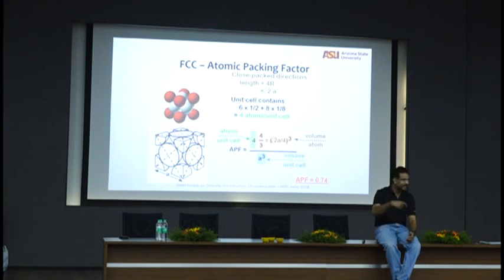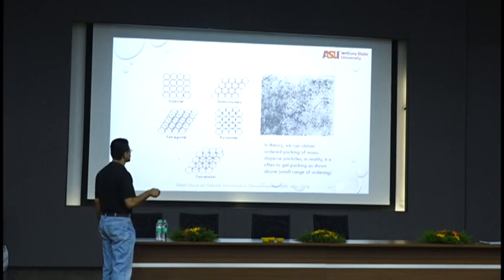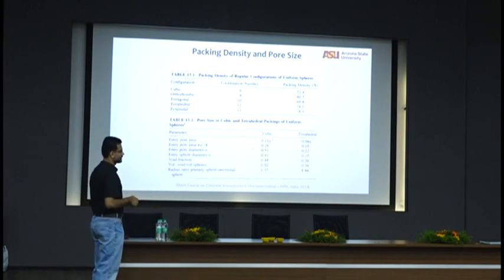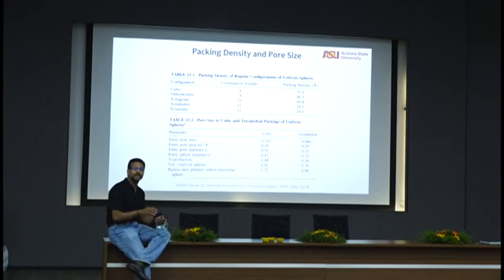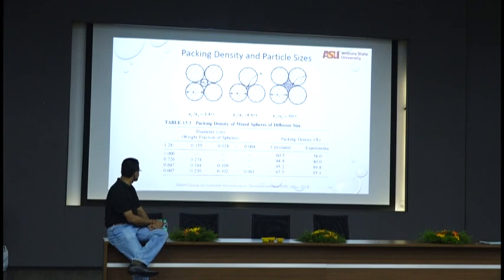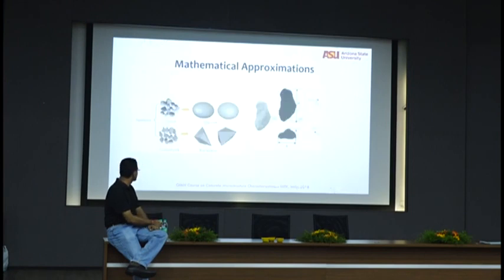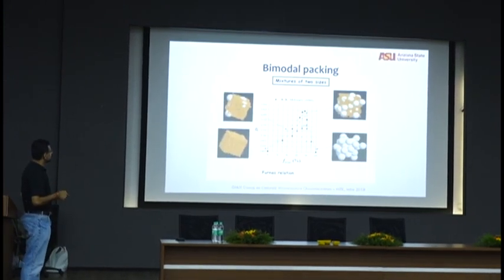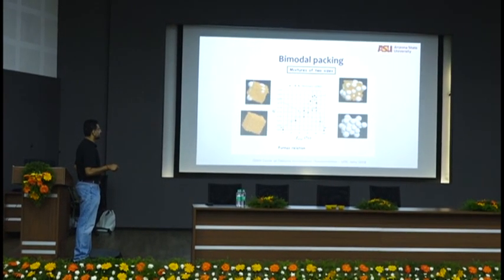Lecture on Concrete Microstructure characterisation (Part 12) by Prof Narayanan Neithalath